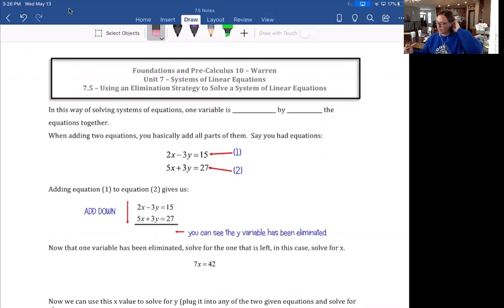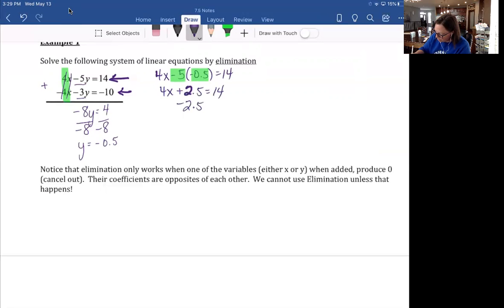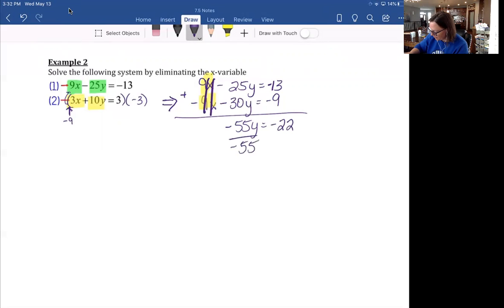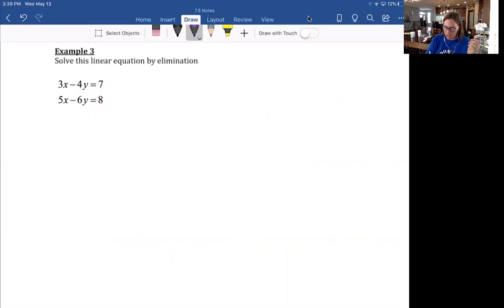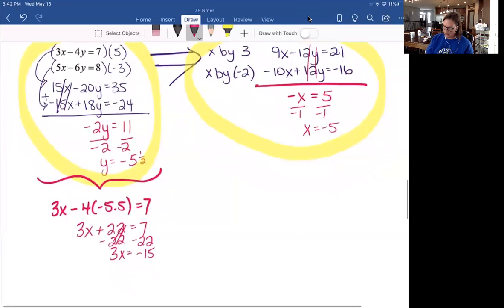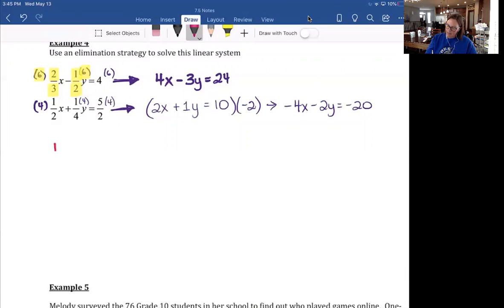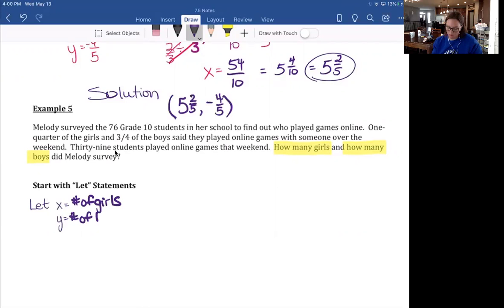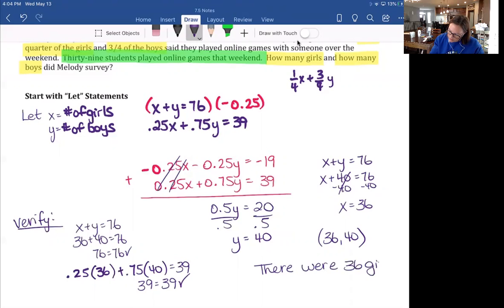7.5 - Using an Elimination Strategy to Solve a System of Linear Equations